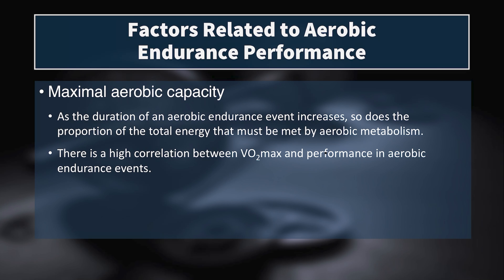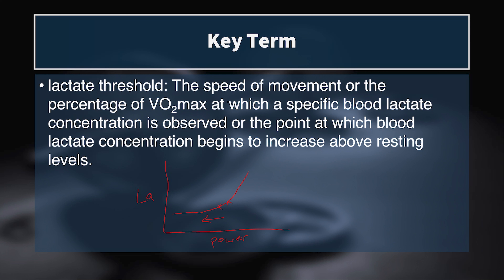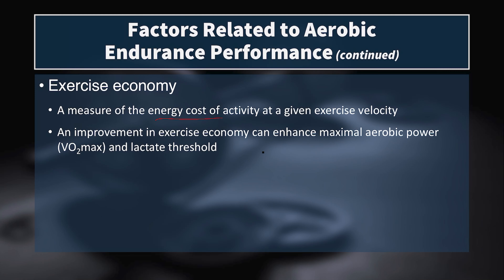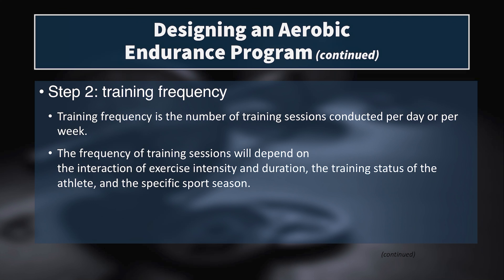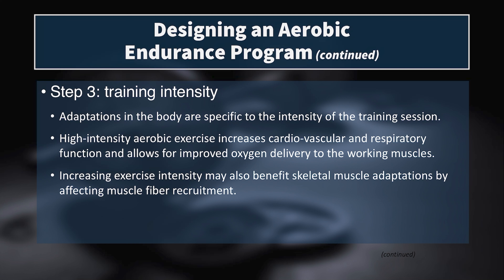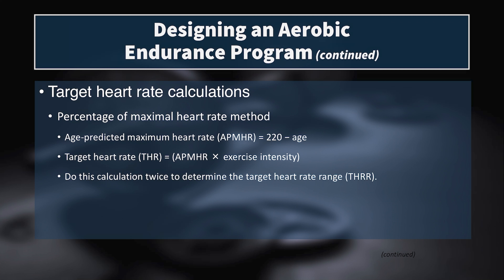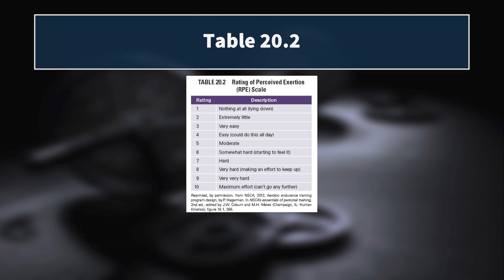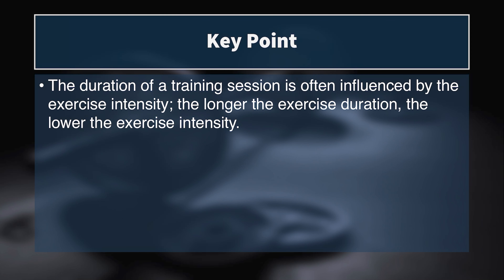Programming for Aerobic Endurance | CSCS Chapter 20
In this video we'll cover the 5 steps for creating aerobic endurance training programs, including aerobic training mode, volume, frequency, and intensity. This information comes from the NSCA's Essentials of Strength Training and Conditioning, chapter 20.

Get certified as a CSCS (Certified Strength and Conditioning Specialist). This lecture is part of a comprehensive and ever-growing video series covering topics related to strength training and conditioning